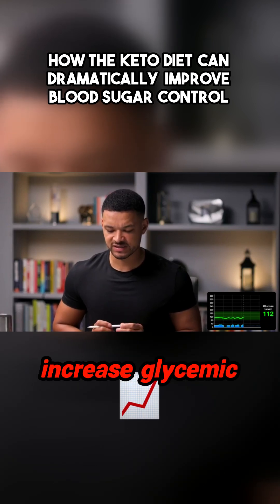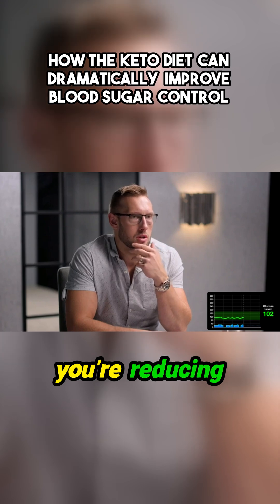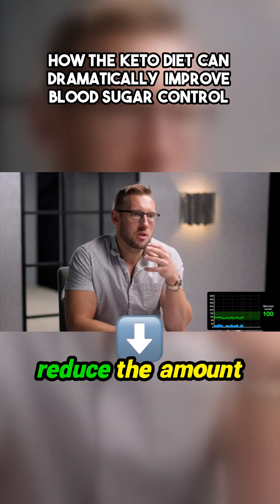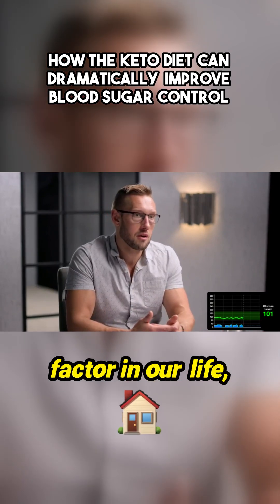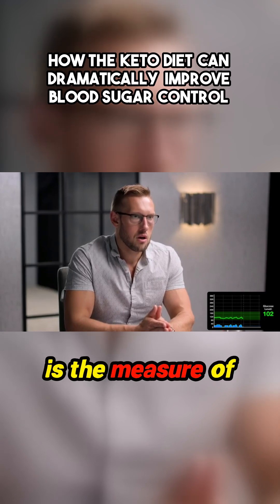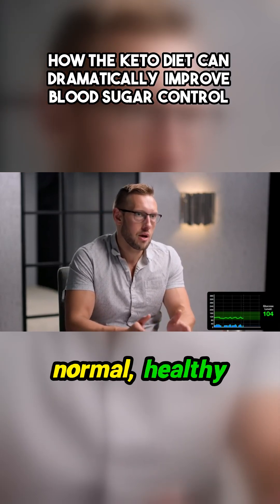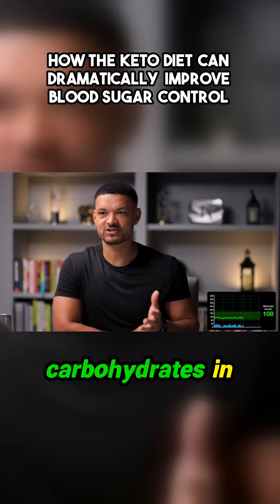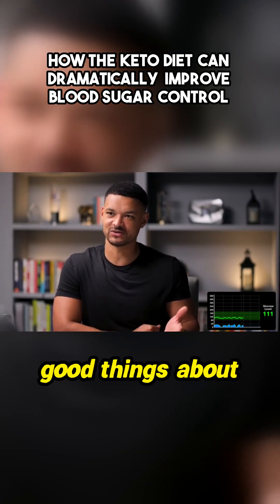Unlock the Secrets of the Keto Diet for Better Blood Sugar Control!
Recent findings in a comprehensive study reveal groundbreaking insights into how the ketogenic diet can significantly enhance glycemic control for diabetes patients. With a focus on reducing carbohydrate intake, this approach not only minimizes those dreaded glucose spikes but also stabilizes blood sugar levels over extended periods. Dr. Andrew Koutnik, a leading expert in metabolic health, shares his extensive research on the benefits of keto, diving into the science of how diminished carb consumption can lead to better overall health outcomes. Discover the potential of the ketogenic diet in transforming diabetes management and challenging the stigma surrounding carbohydrates. Prepare to rethink everything you've been told about sugar and health!